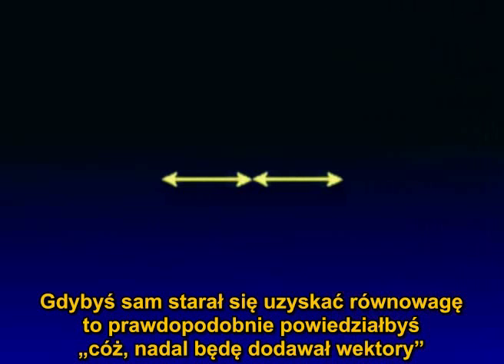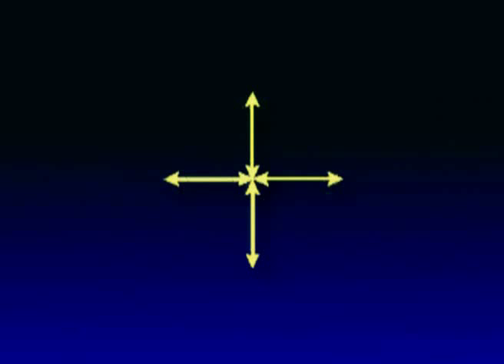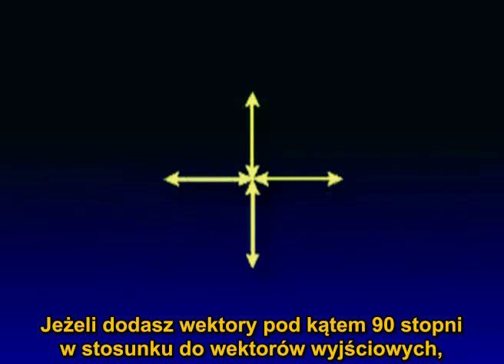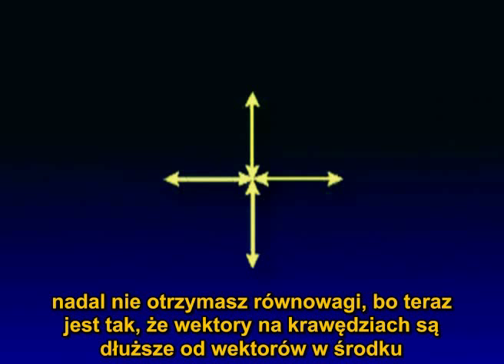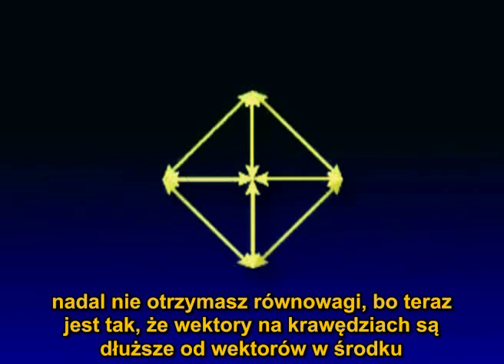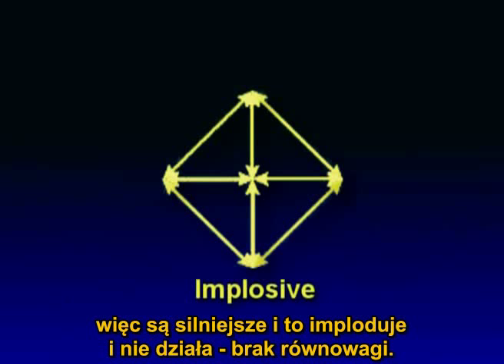PHZ 2.0 - równowaga wektorowa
Fragment drugiej części wykładu Przekroczyć Horyzont Zdarzeń (PHZ) (17-21 min.) dotyczący równowagi wektorowej.
Ilustracja do tematu: "Sześcio-ośmiościan i 'jitterbug' Buckminster Fullera".